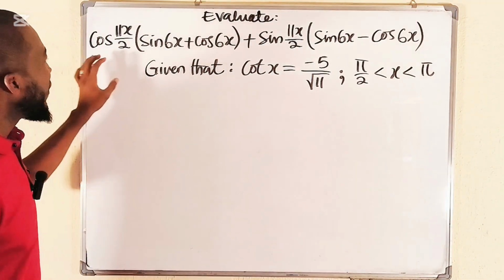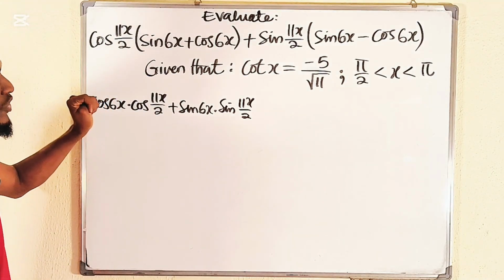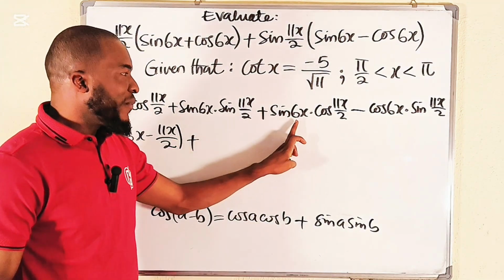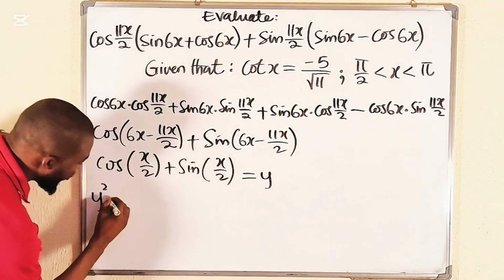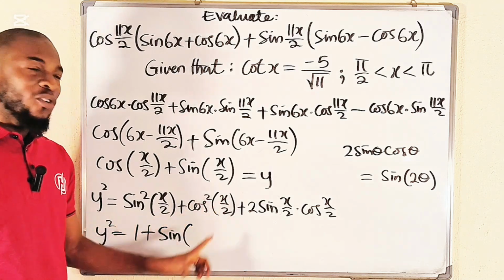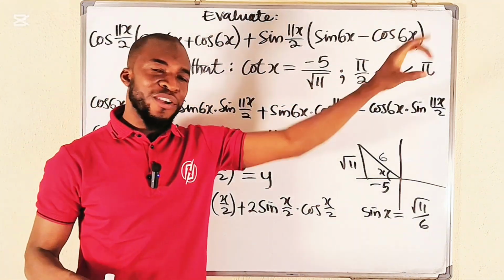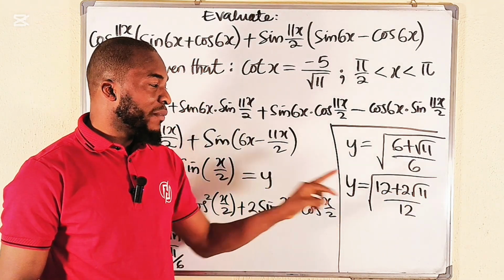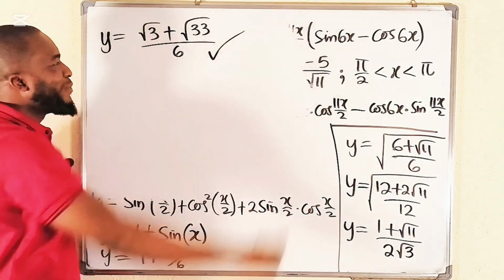Question 3 of 2024 JEE Advanced examination | Evaluating trigonometric expression